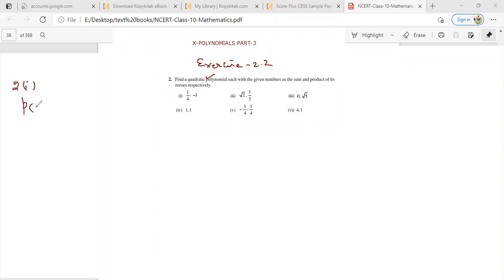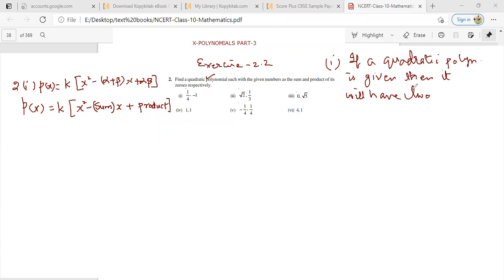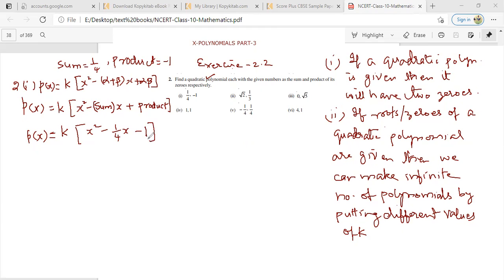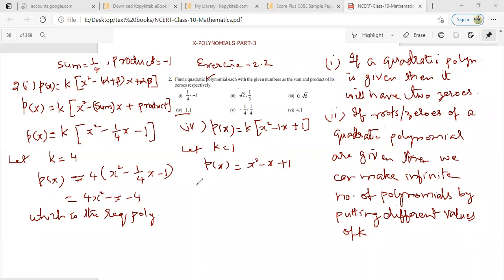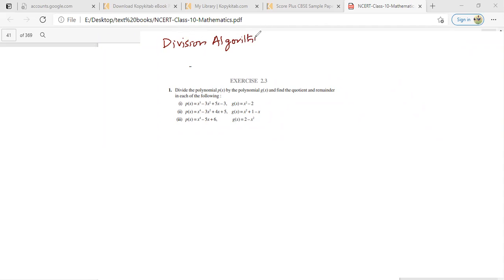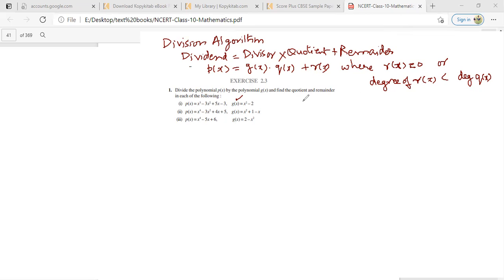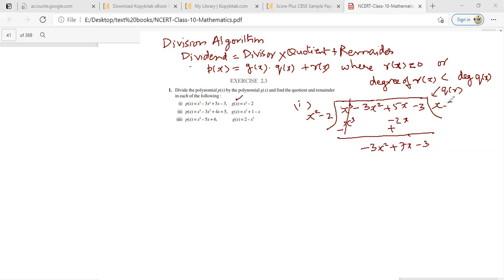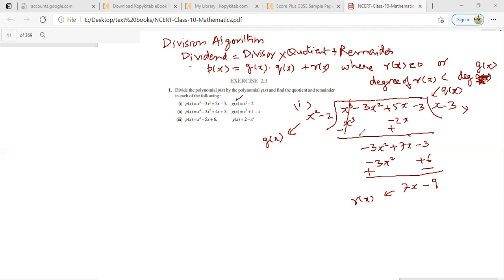X POLYNOMIALS PART 3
1. EXERCISE-2.2/Q-2(I),(II),(IV) & (V).
2. EXERCISE-2.3/Q-1-(I)